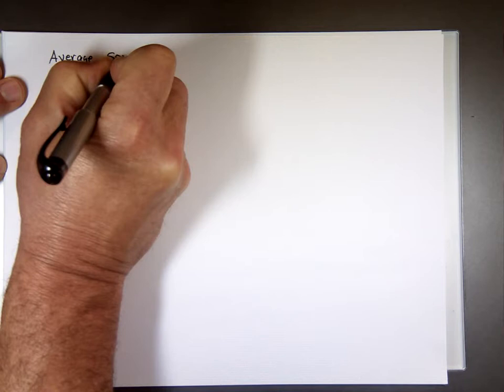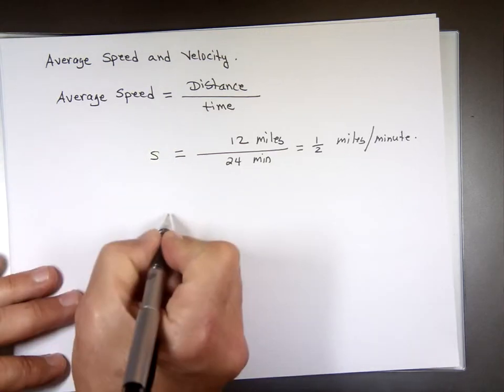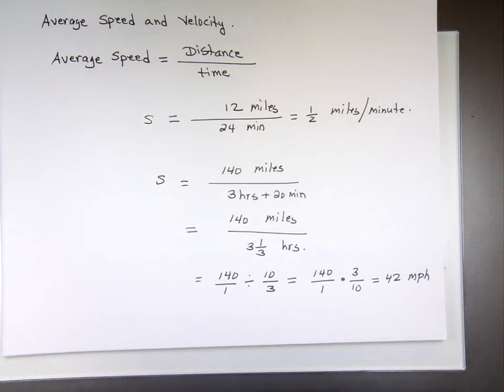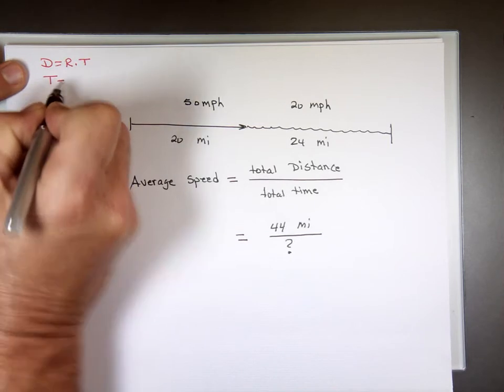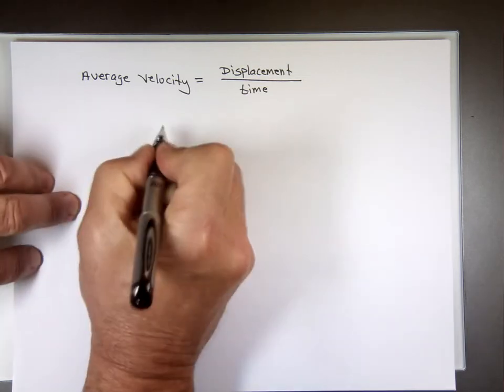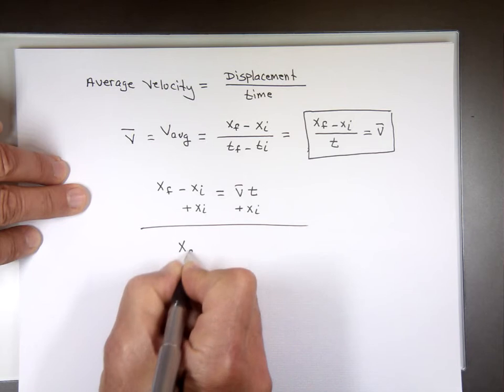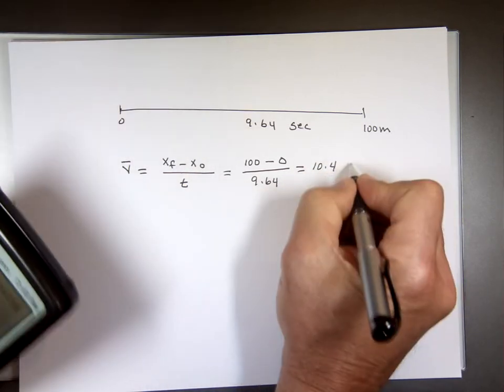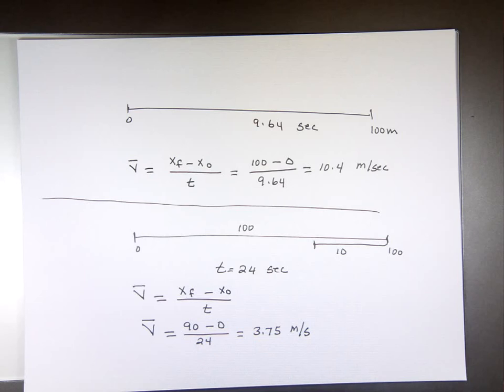Average Speed and Velocity